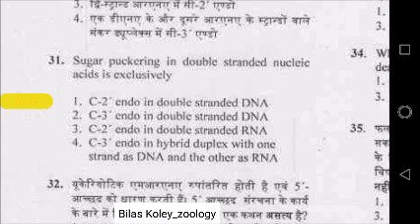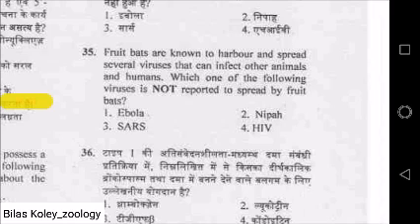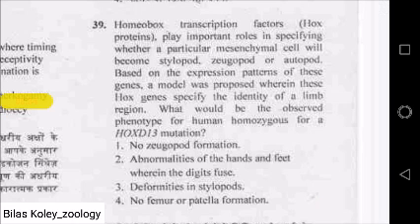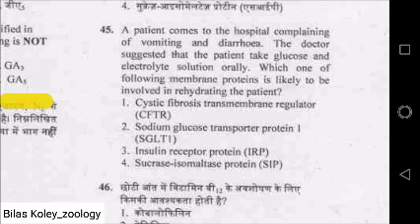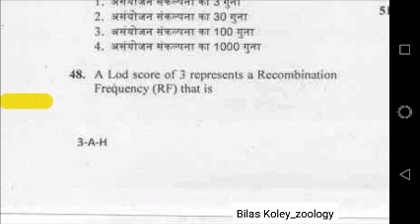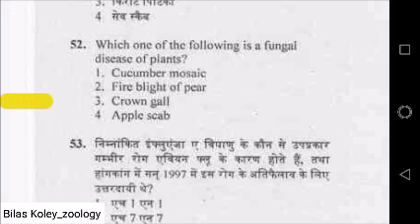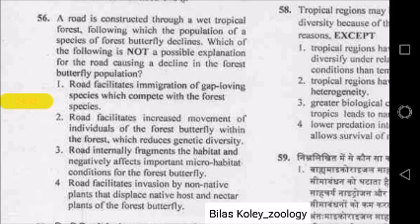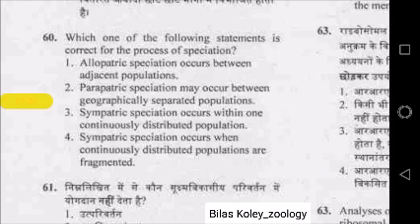Solve Paper of CSIR NET | Life Science | 2019 (I) 2nd Part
Solve Paper of CSIR NET | Life Science | 2019 (I) 1st Part